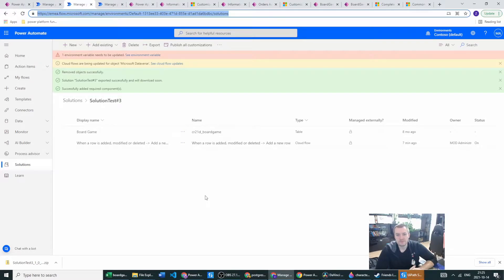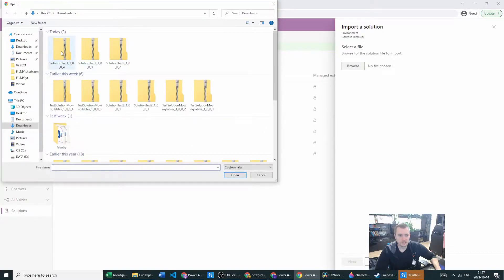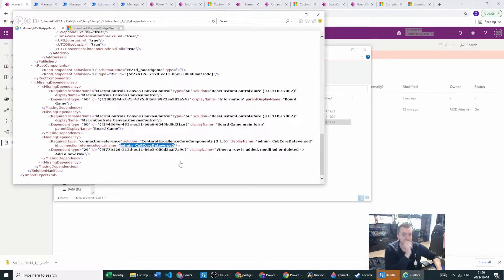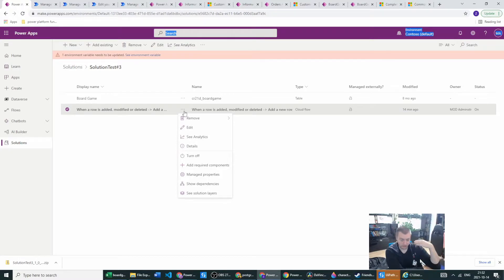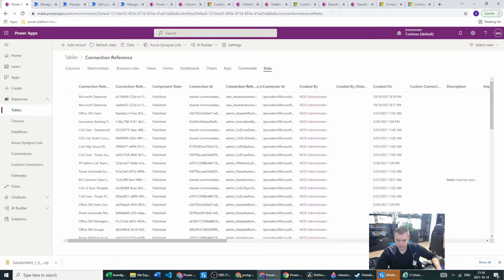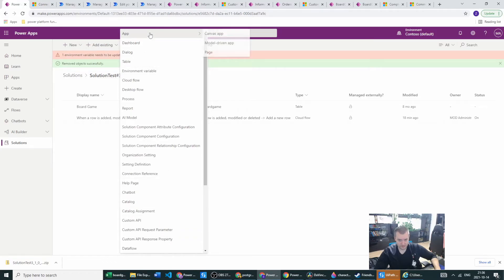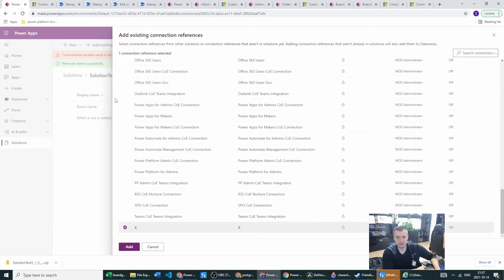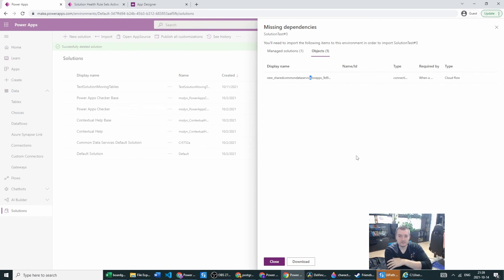Connection References Dependency Missing in Solution - Power Automate Flow #18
In This episode, we'll look at Connection References missing dependencies for power automate flow. This problem occurs when solution are being moved to another environment and connection references still missing.
1)We'll see how can we check missing dependencies without Import
2) How to check logical name of missing dependency
3) How to find appropriate connection reference
4)And how to add required components to Solution
+ troubleshooting